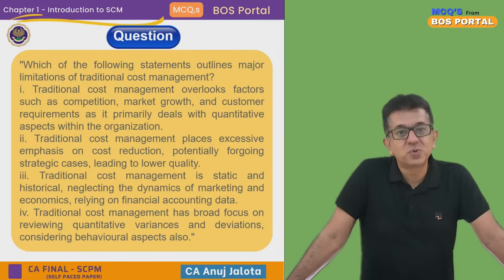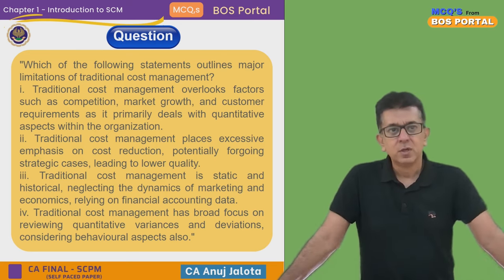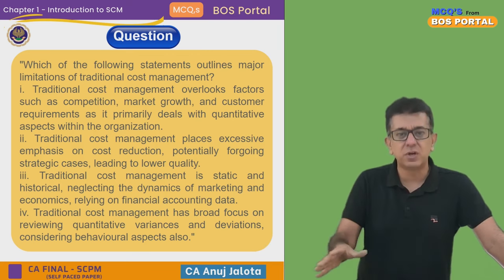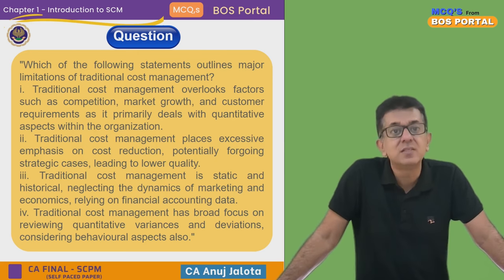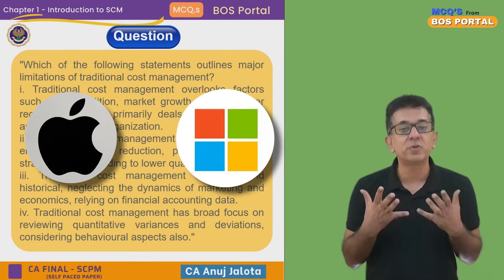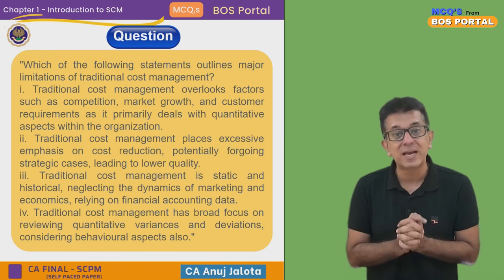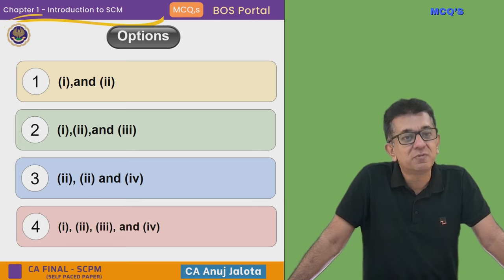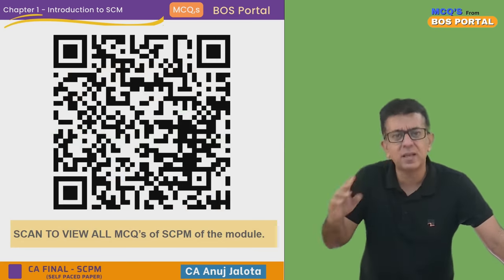BOS Portal || SCPM || Introduction to SCM || MCQ #010 || STEEPLE Framework